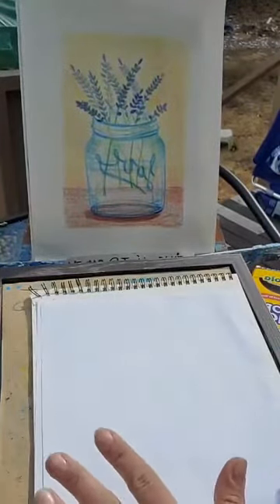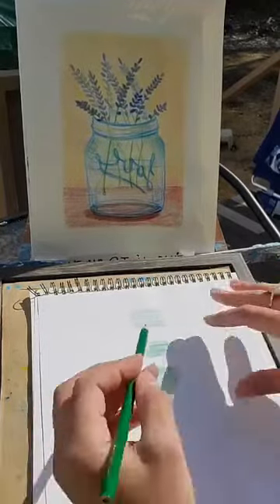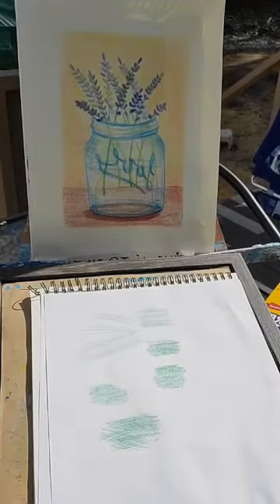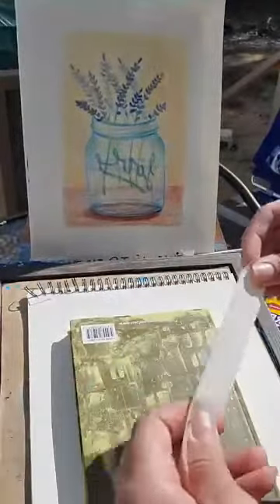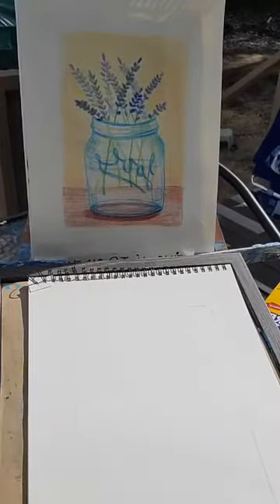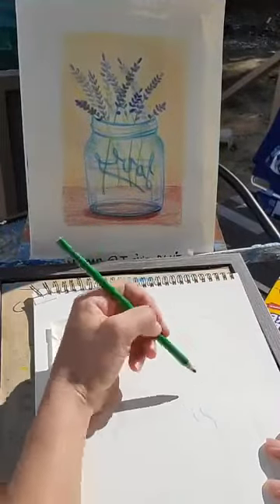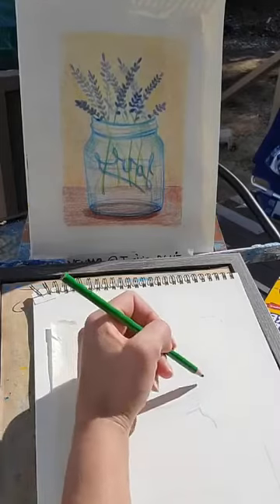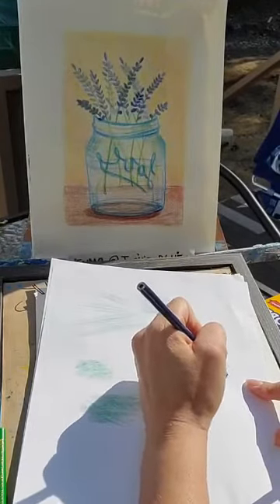Coloring Mason Jar Flowers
Follow along with Jackie from Kreativ! Feel free to change some things up make it your own! All you need is some colored pencils and paper!